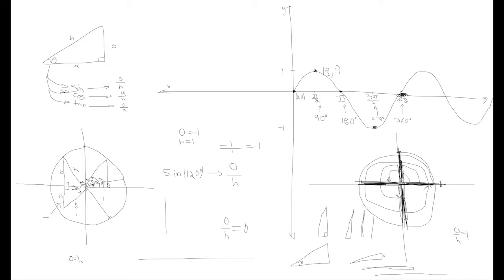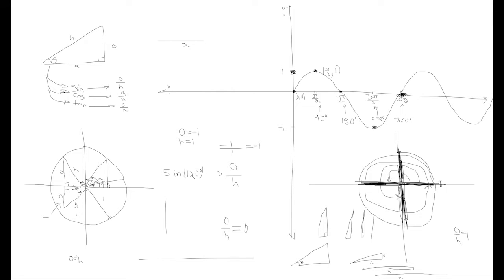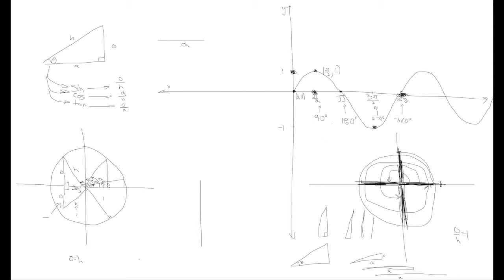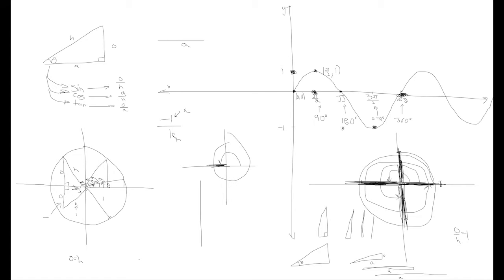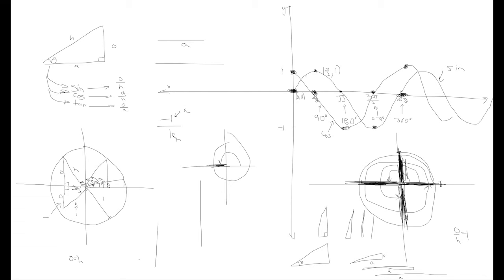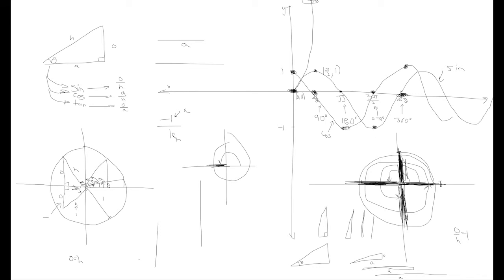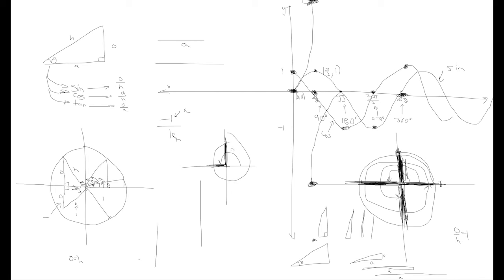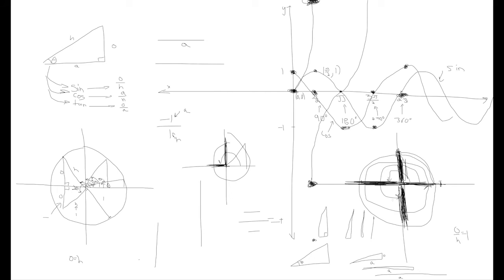Trigonometric Functions 2